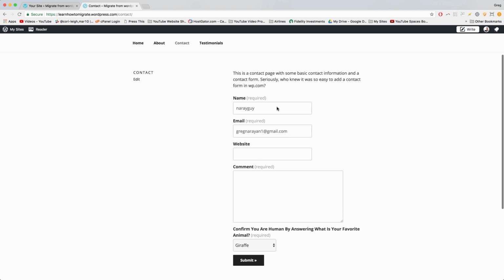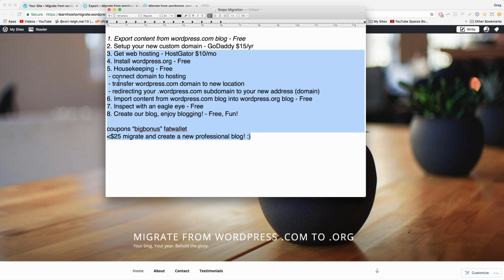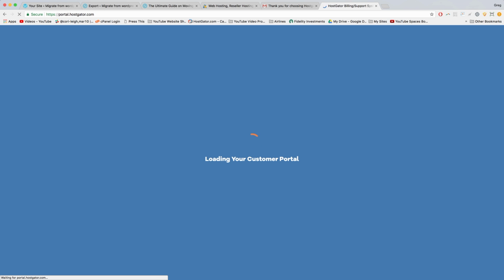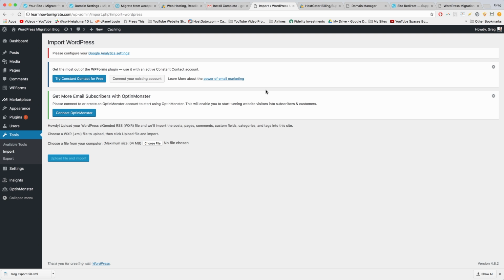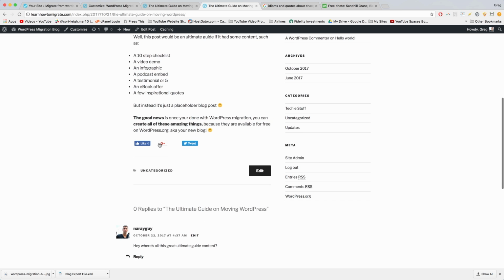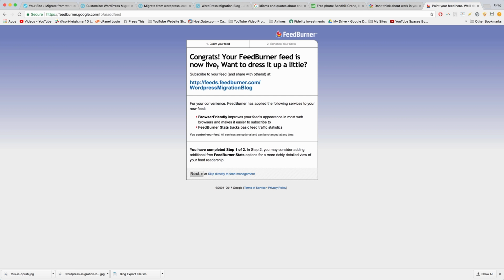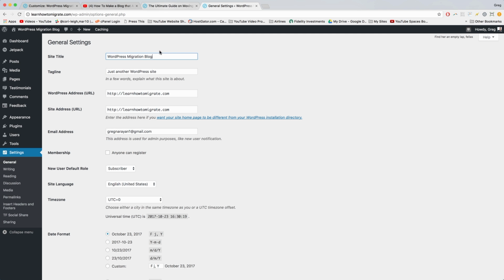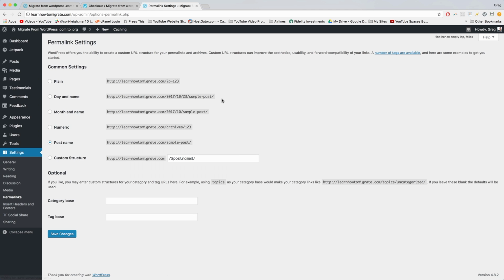WordPress Migration - How To Move Free Blog to Self Hosted (WordPress.com to WordPress.org)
Wordpress migration made easier for beginners. Why wait to move your blog when thousands are enjoying self hosted wp already? This is our longer wp migration video where we'll do the full export-import process, setup your own version of self hosted WordPress and get you the best plugins and themes in about 2 hours. Updated for 2019 with the best Wordpress migration techniques so you can get the job done easily.

Visit the demo migration blog that we completed WordPress migration

Timestamps
What are the steps? 6:50
Export WordPress.com blog 17:02
Get a custom domain name 19:05
Get web hosting 25:32 (Get bigger discount with HostGator coupon BigBonus)
Install WordPress easily with HostGator 33:38
Different domain scenarios 39:28
Login to WordPress.org 49:07
Import and move WordPress content 51:03
Learn all about WordPress.org 54:18
Redirect readers using wp.com Site Redirect 1:51:48
Congratulations & Welcome to WordPress.org!! 1:56:25